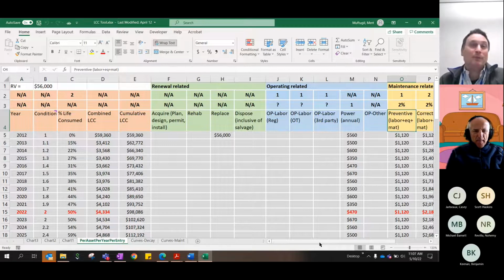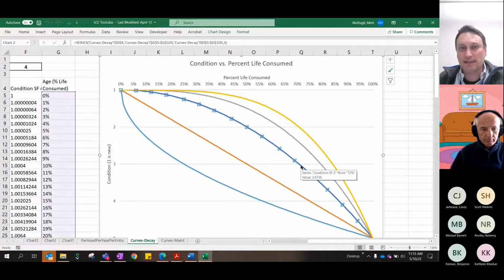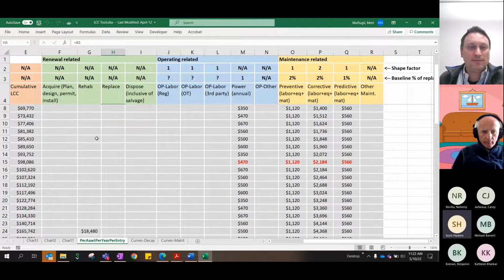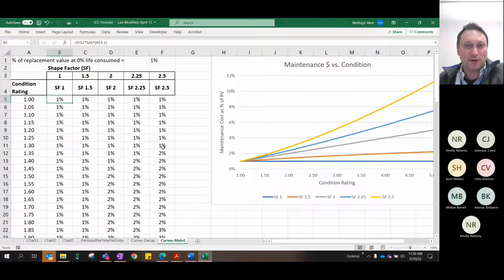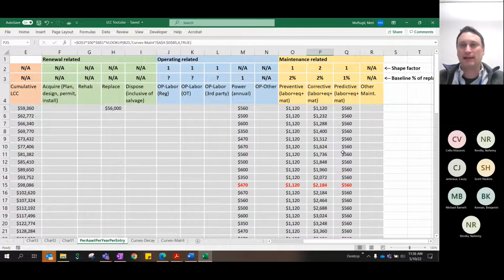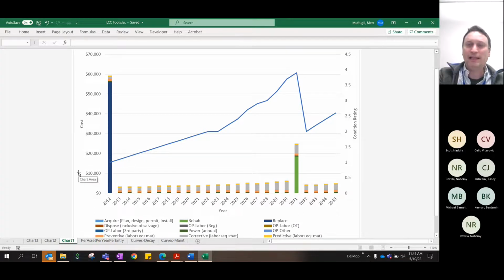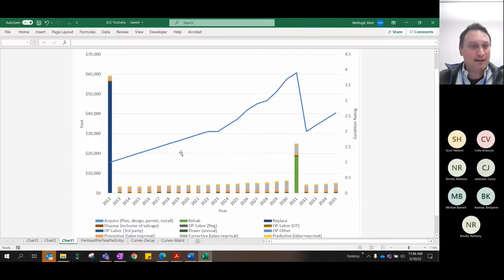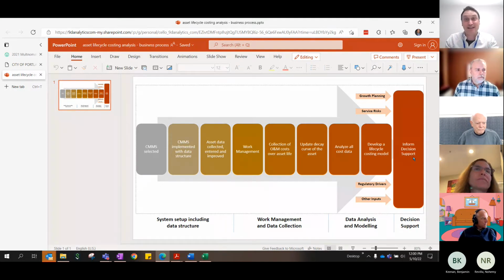2022 05 10 Asset Management & Asset Risk